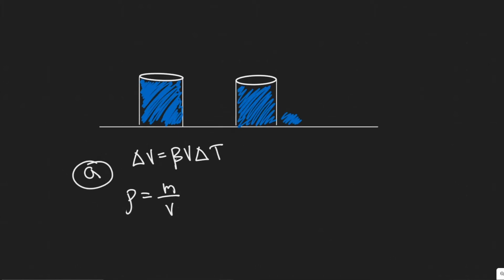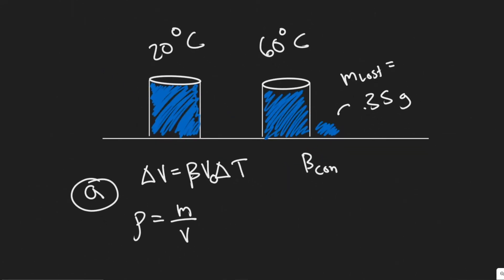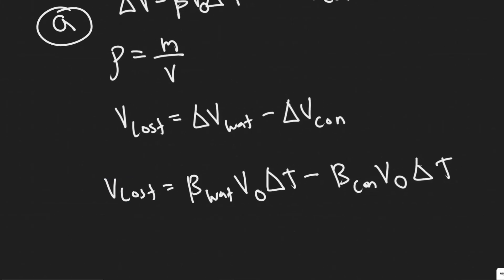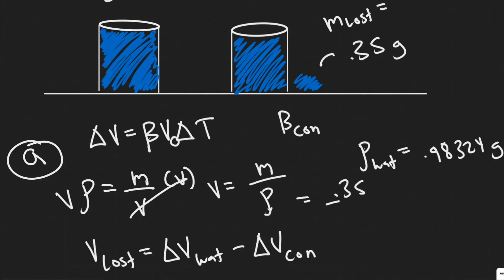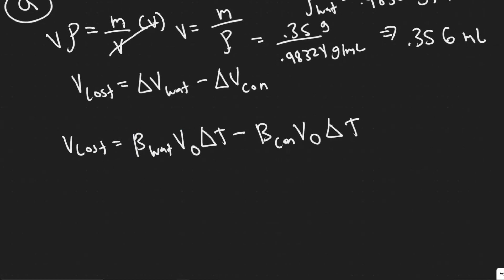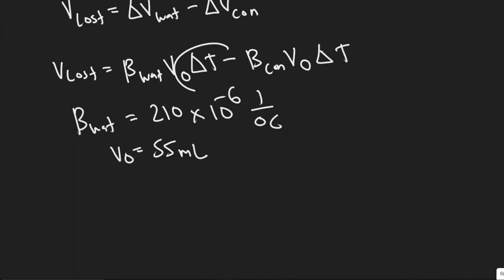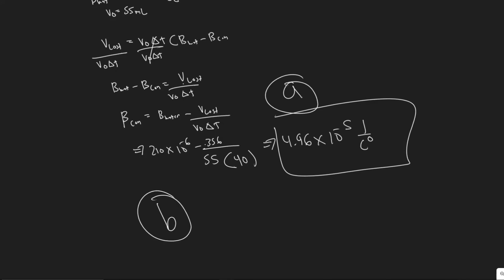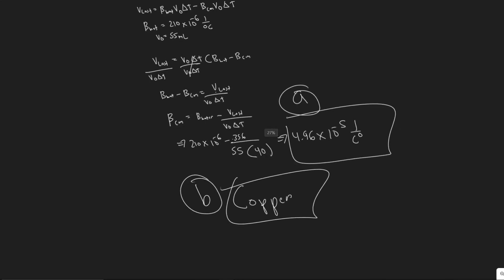It is observed that 55.50 mL of water at 20' C completely fills a container to the brim. When the co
It is observed that 55.50 mL of water at 20'C
completely fills a container to the brim. When the container
and the water are heated to 60'C, 0.35 g of water is lost.
(a) What is the coefficient of volume expansion of the
container? (b) What is the most likely material of the
container? Density of water at 60'C is 0.98324 g/mL